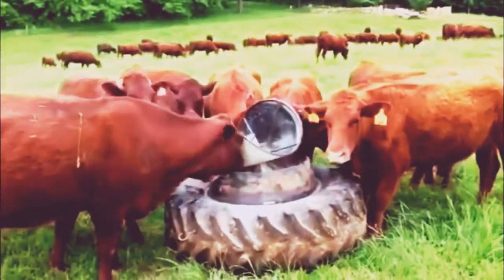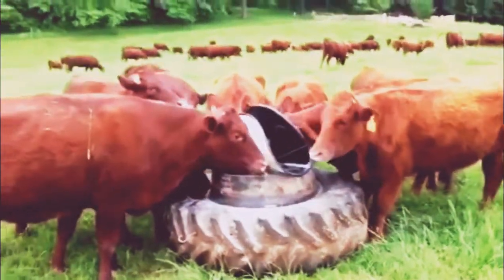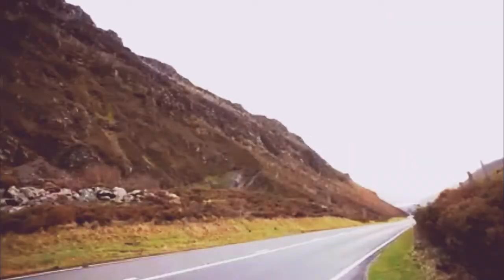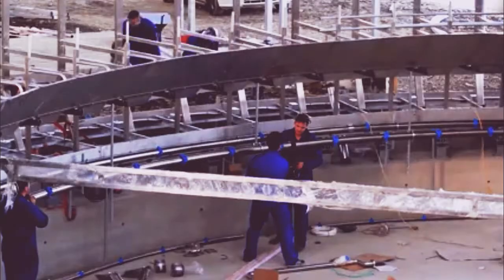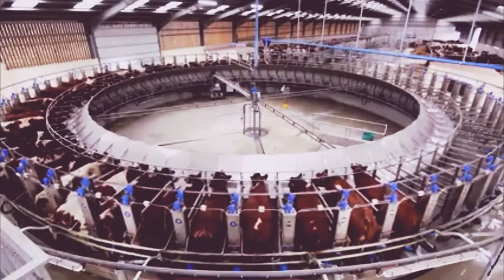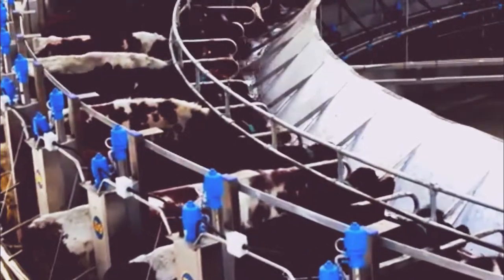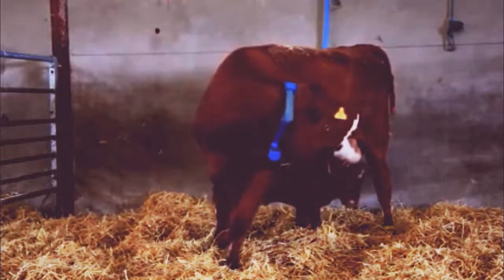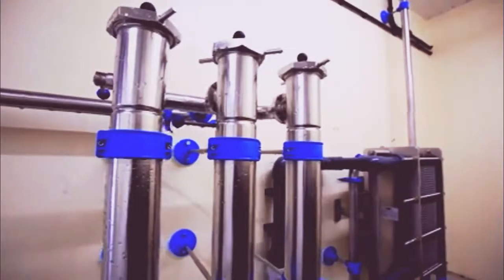Best Modern Machine for Cow Farm - Primitive machine